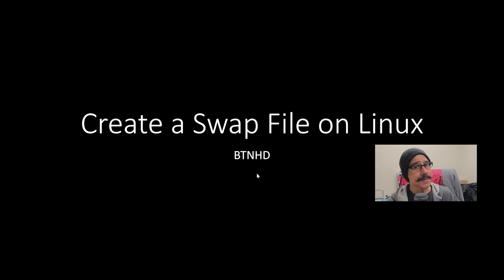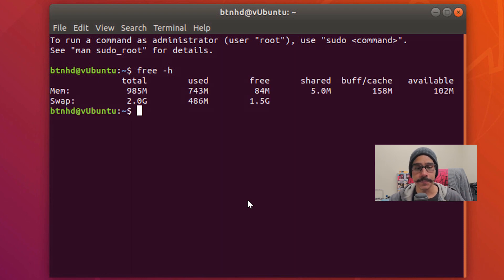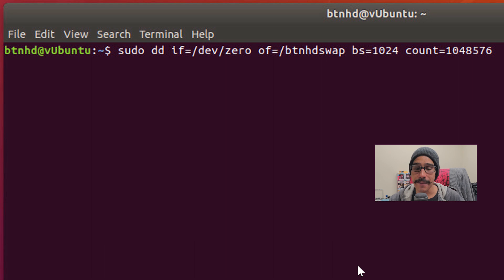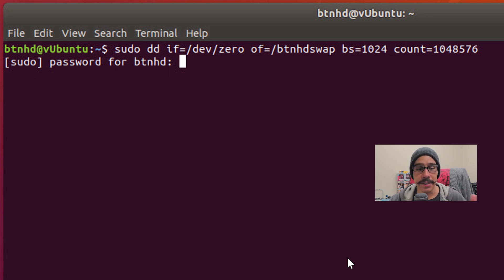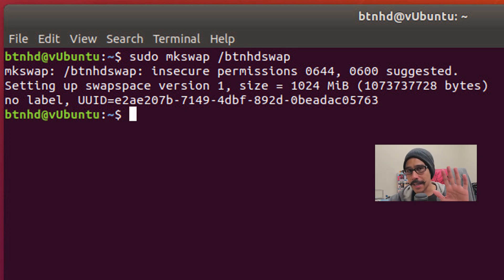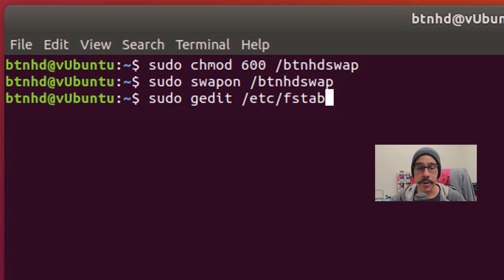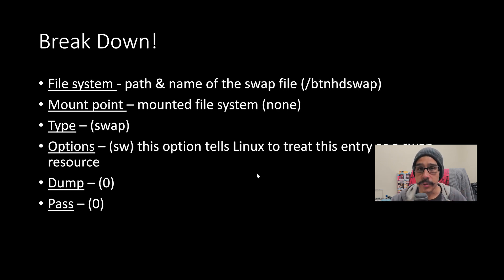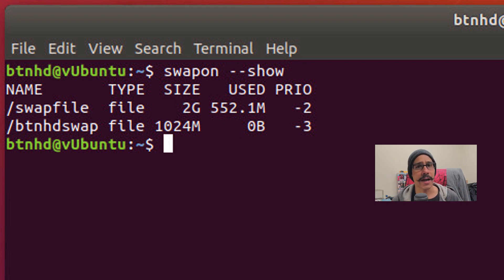Create a Swap File on Linux!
Here are the step-by-step instructions on creating a swap file on Linux.